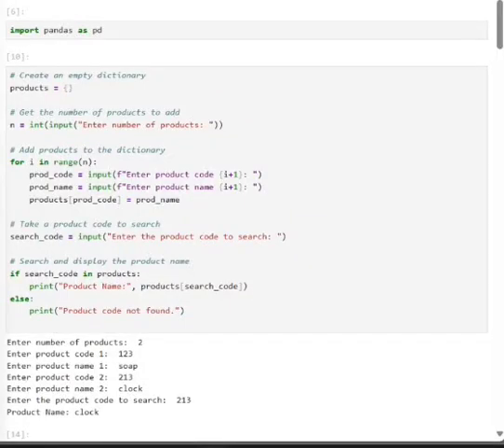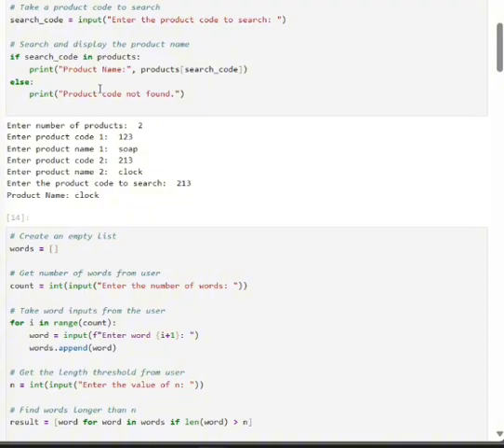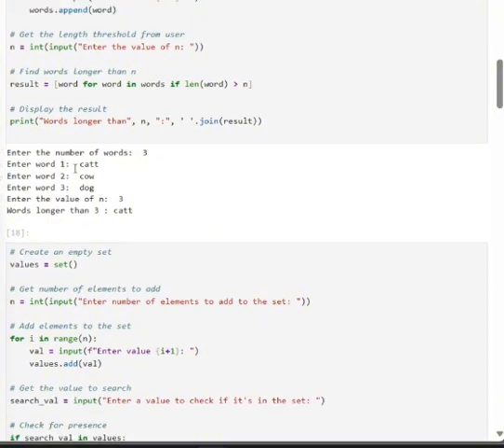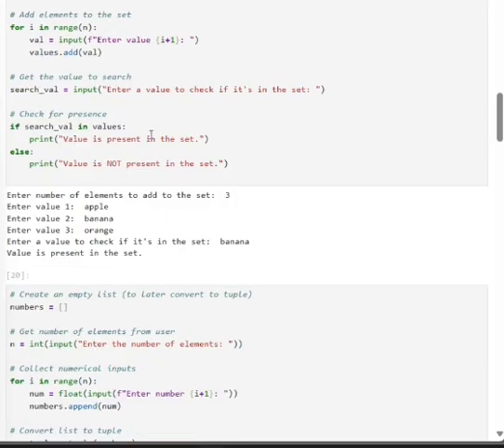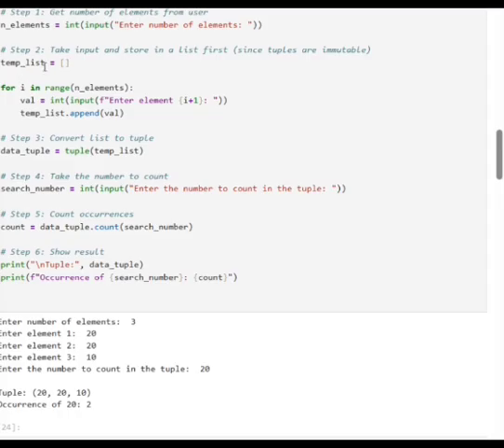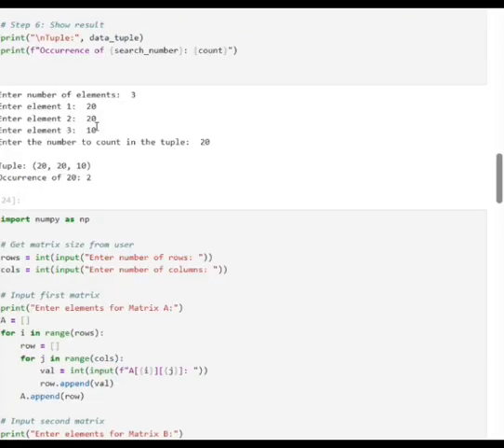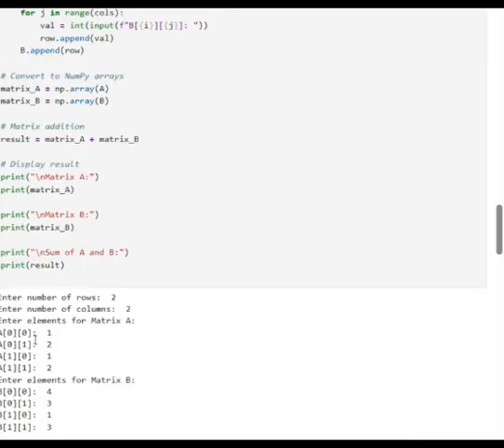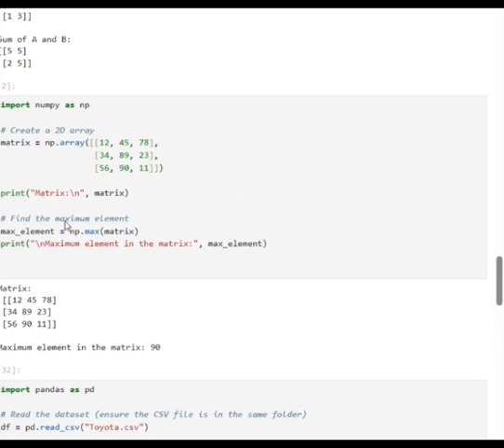DATA SCIENCE AND ECOSYSTEM EXP 1